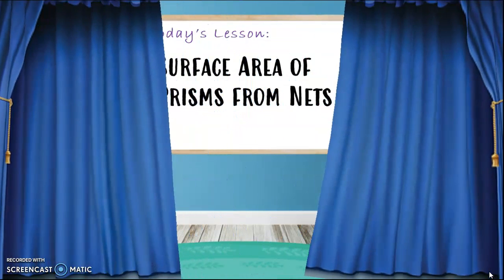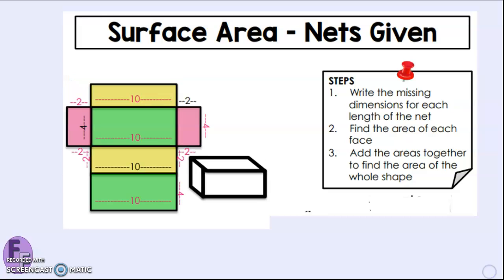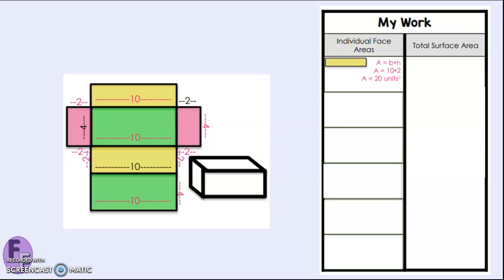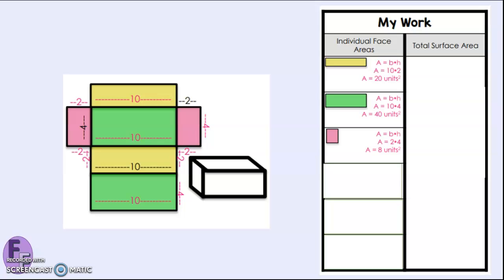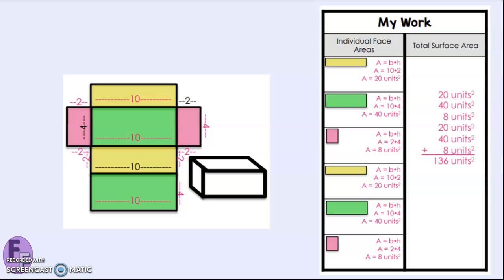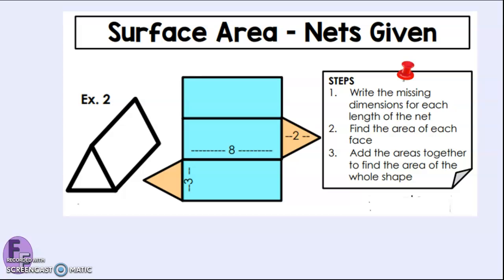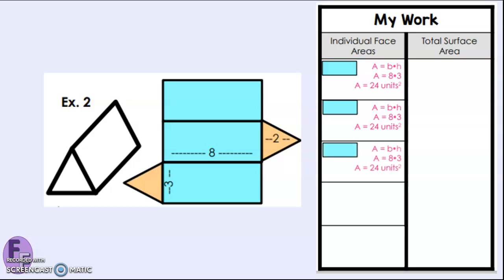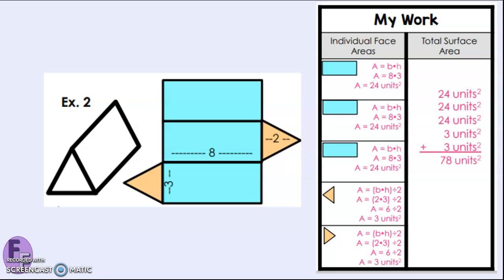Suface area of prisms using nets